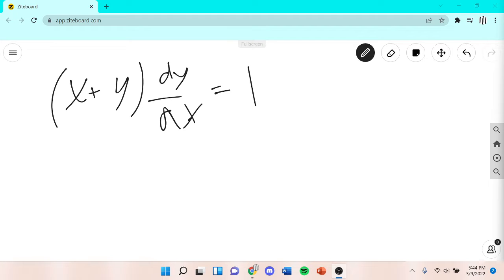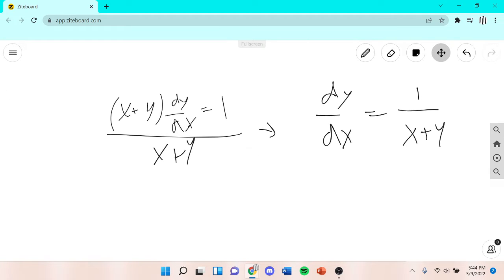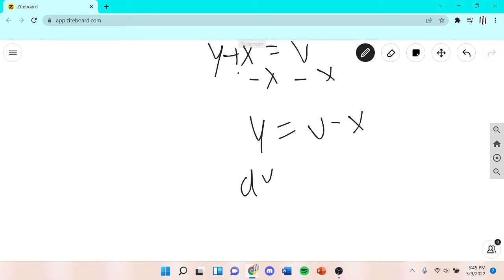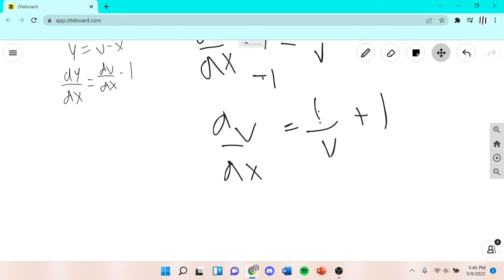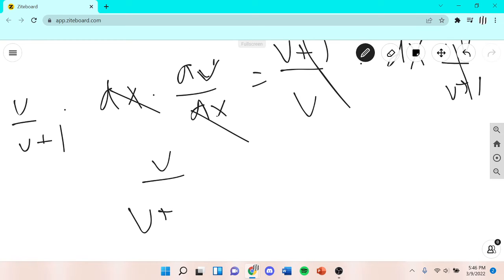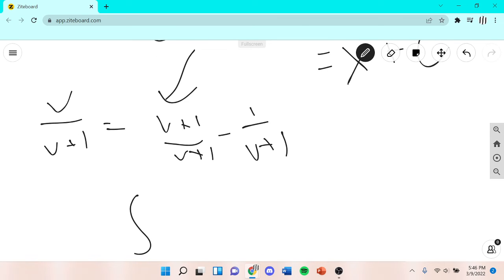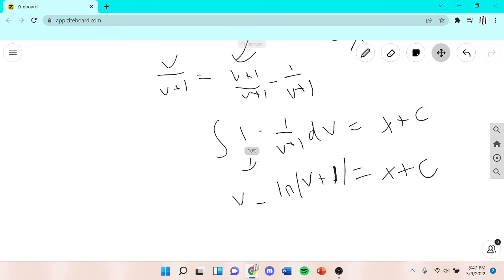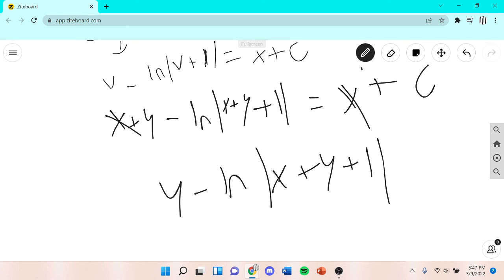Composition (Obvious) Differential Equation Problem